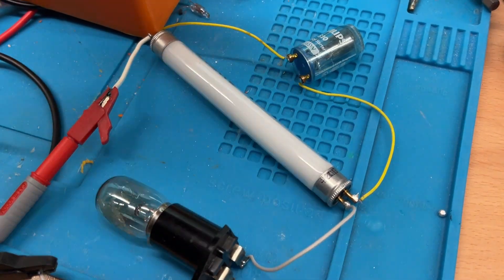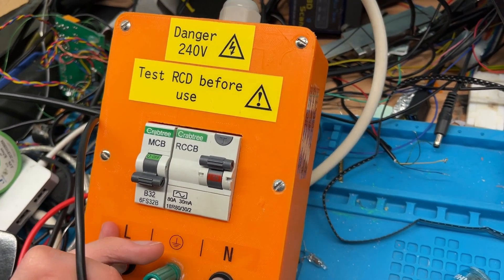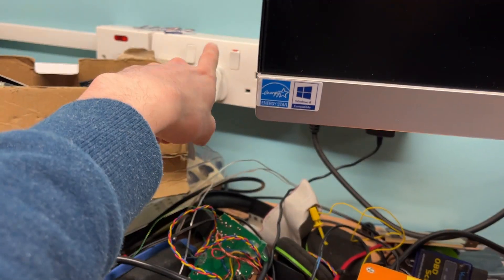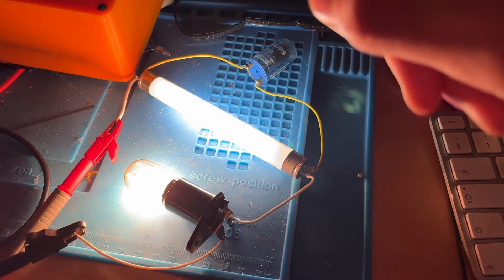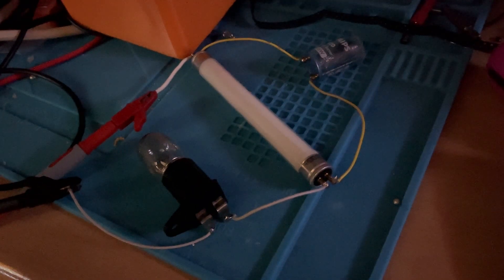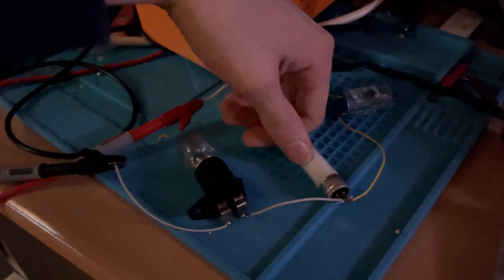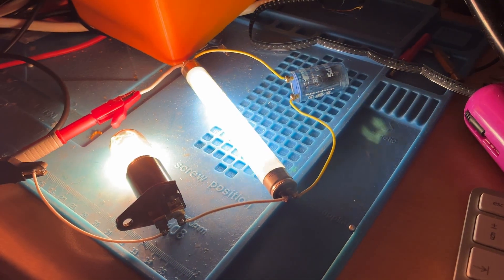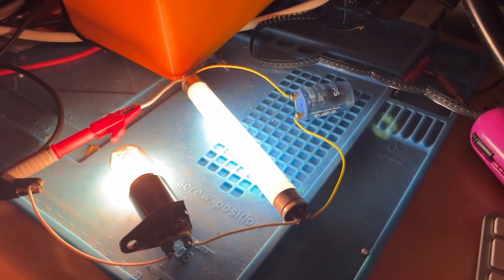Little Fluorescent Death Trap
This is a dodgy little 4W fluorescent tube circuit ballasted by a 15W filament lamp harvested from a microwave oven.

this experiment exposes live mains on the work bench so do not repeat unless you know what your doing. do so at your own risk.